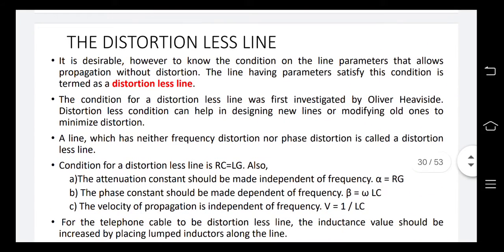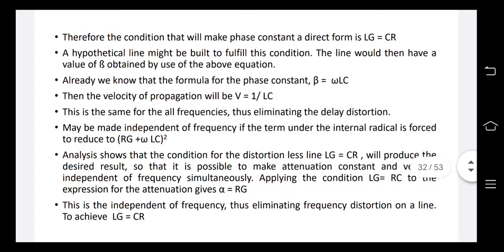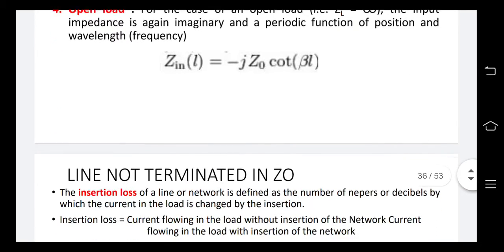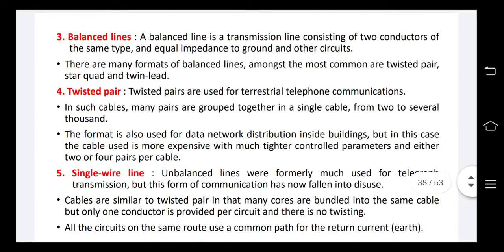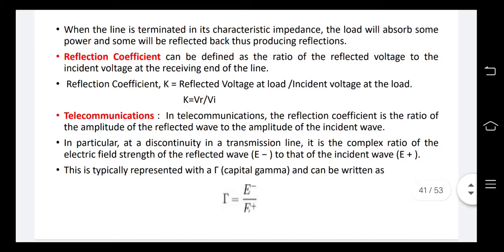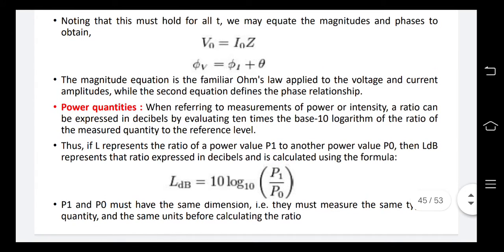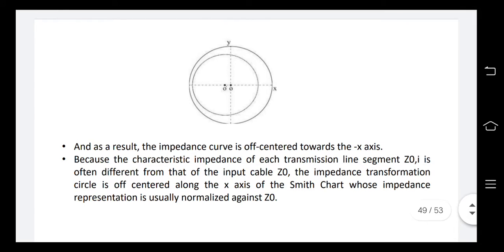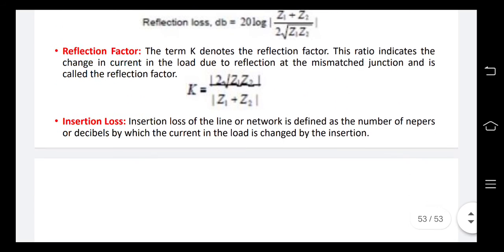Transmission lines and RF systems unit 1 module 2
distortion less line, voltage, current, power, Reflection losses, reflection coefficient